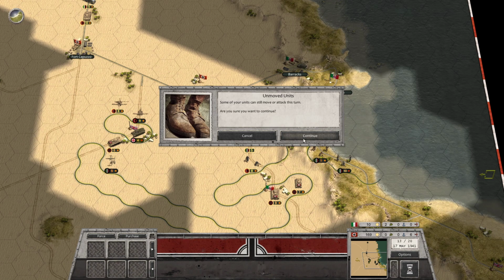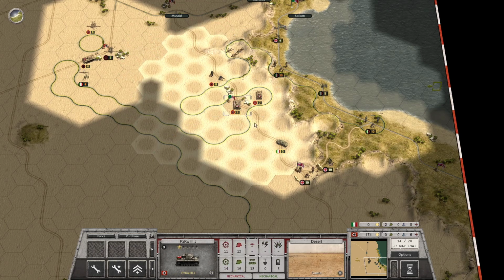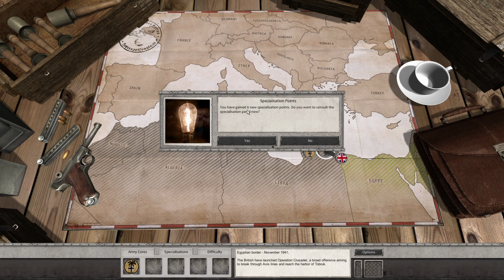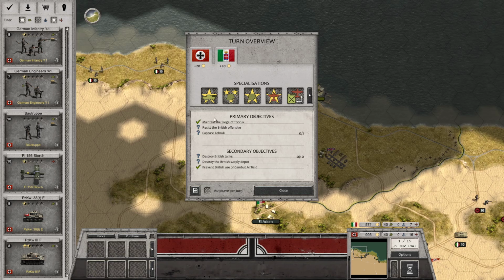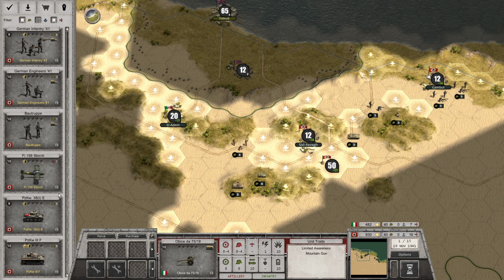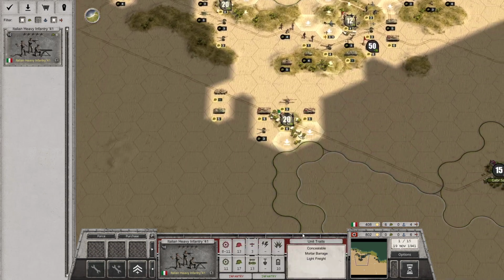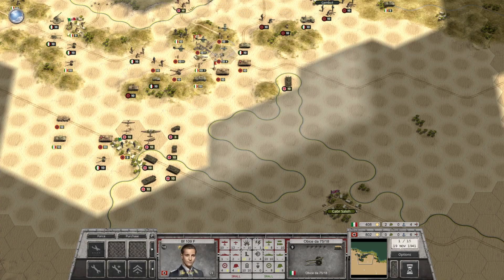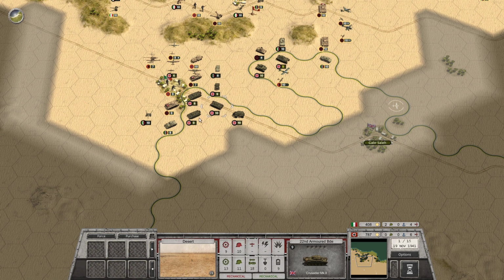Let's Play Order of Battle: Sandstorm - 05 Rommel & Afrika Korps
Order of Battle: World War II:Sandstorm DLC covers the Deutsches Afrikakorps, DAK

This is the 5th episode in a series on the Deutsches Afrikakorps in North Africa.  I hope you find watching it as fun as I did playing it!
Order of Battle: World War II

I want to thank the good people at Slitherine Ltd. for giving me a copy of this to play for the channel.